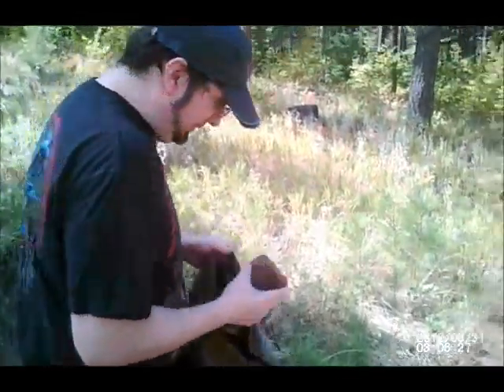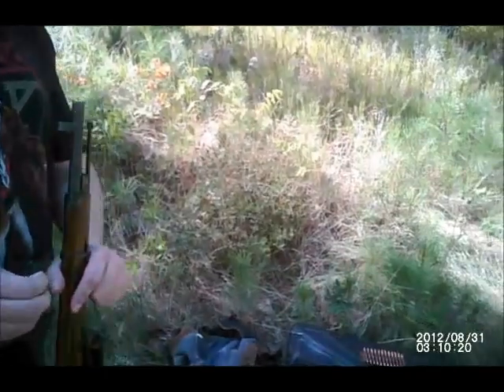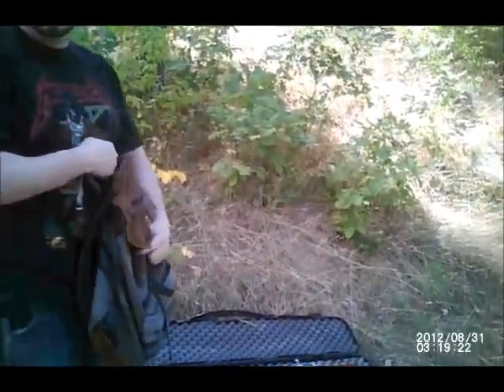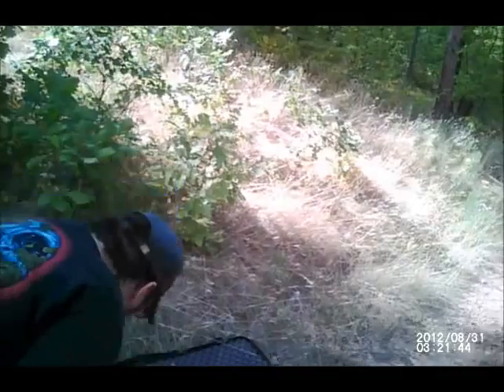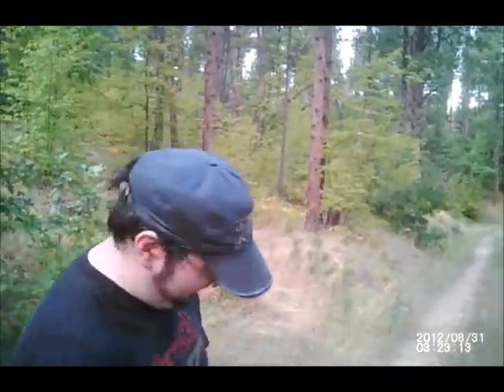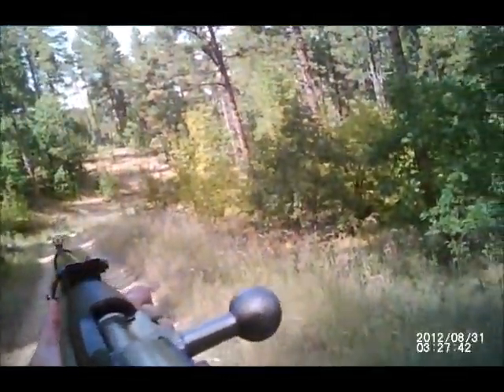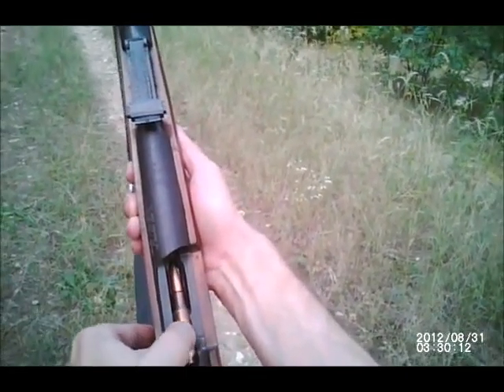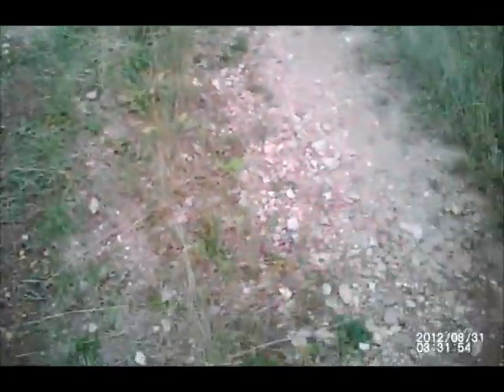Smoke shooting the WWII Russian M91 Mosin Nagant rifle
me shooting  a WWII Mosin Nagant rifle